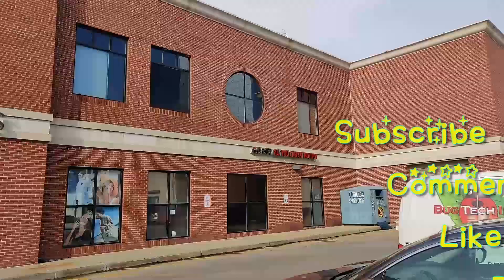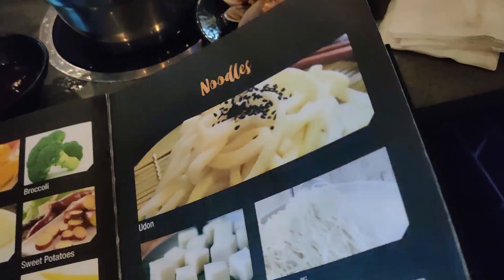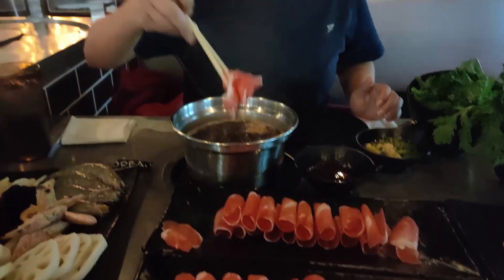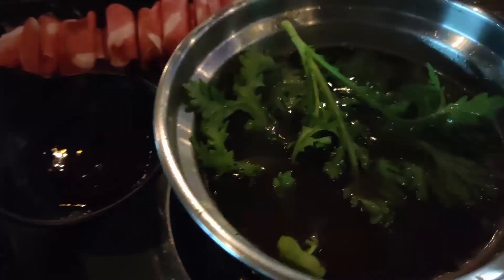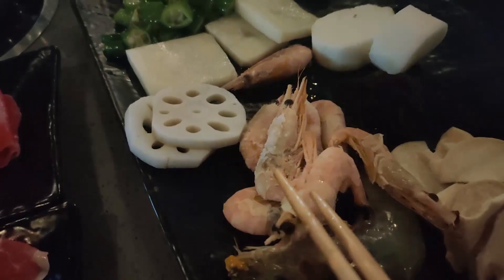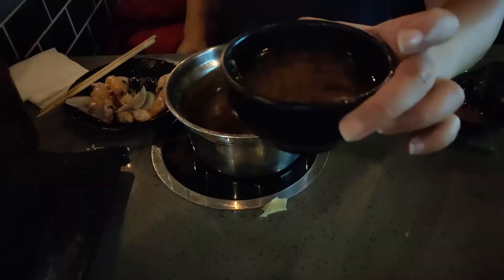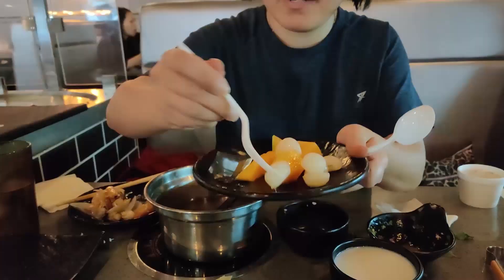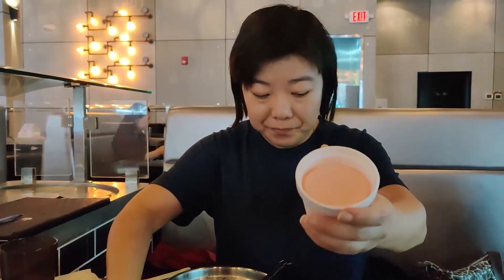Fort Lee, NJ | KPOT AYCE Rolling Hot pot | All You Can Eat | Hot Pot Buffet | Conveyor Belt Hot Pot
POT AYCE Rolling Hot pot